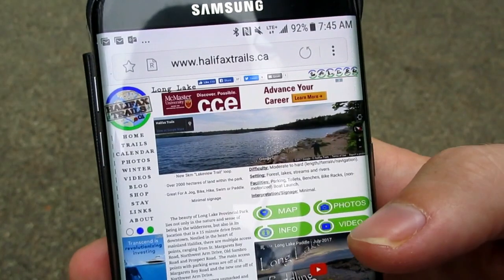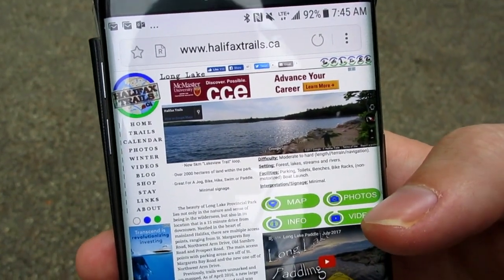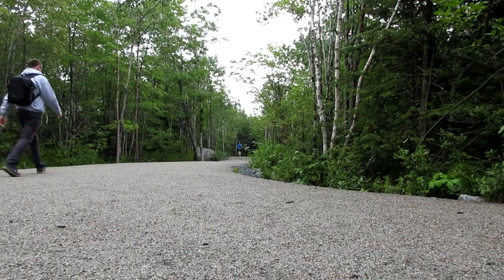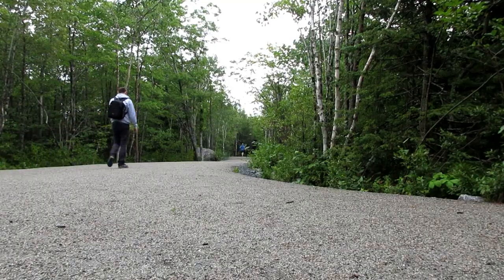Long Lake Trail Walk - My Halifax - Things To Do In Halifax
For this weeks My Halifax Vlog we went to Long Lake Provincial Park, which has a new walking trail that was completed in 2016. This is a great place to enjoy a nice run, walk or cycle.

My Halifax is all about things to do in Halifax. If you just want to visit Halifax or you live here full time this vlog is here for you to find out about Halifax events, fundraisers or Halifax attractions. This is a blog for everyone to share any events, locations or businesses they think everyone should know about!

Thanks for Liking Commenting and Sharing!

• F.A.Q:
How to use music